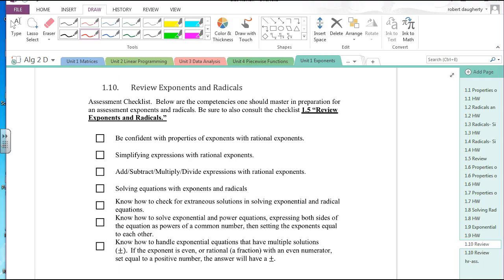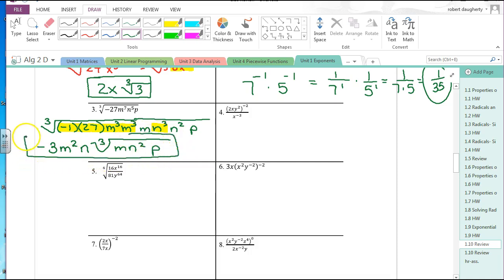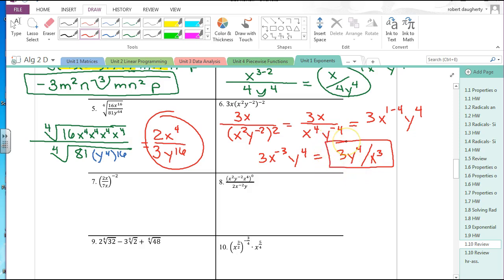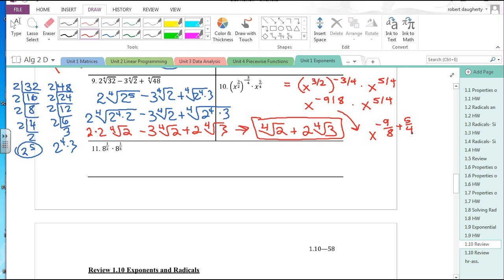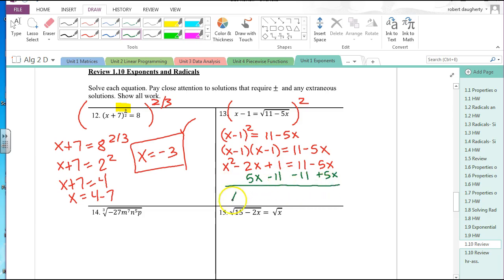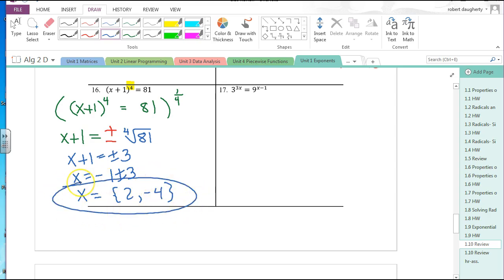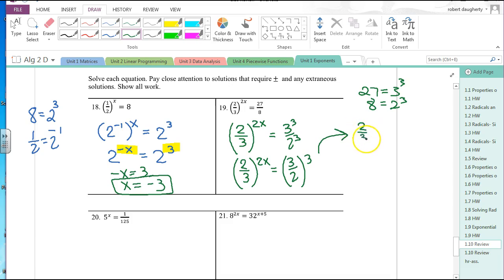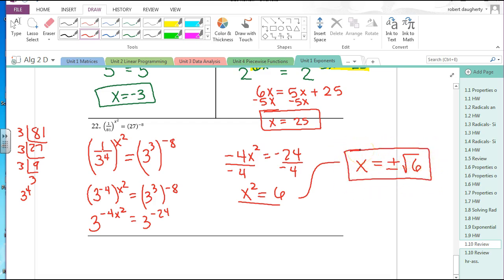Alg2 1.10 Review Exponents